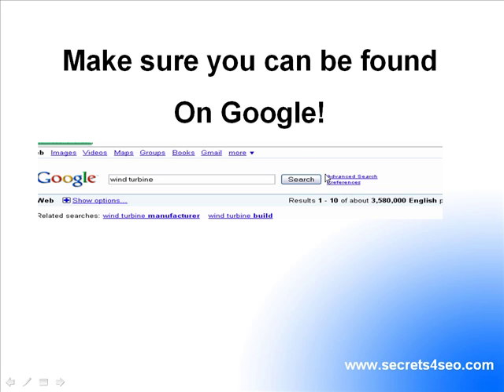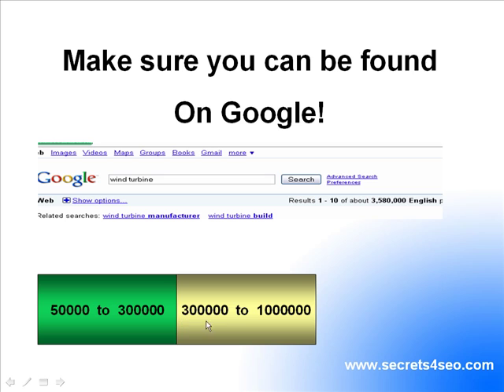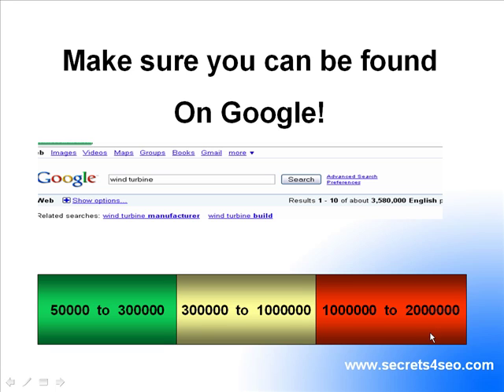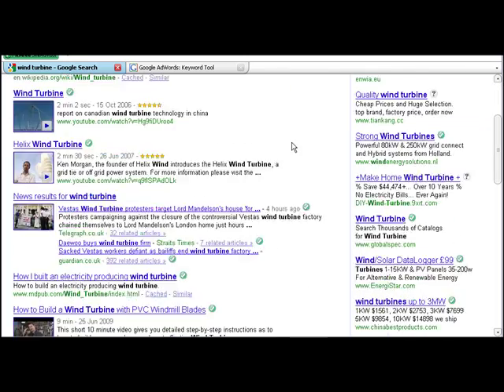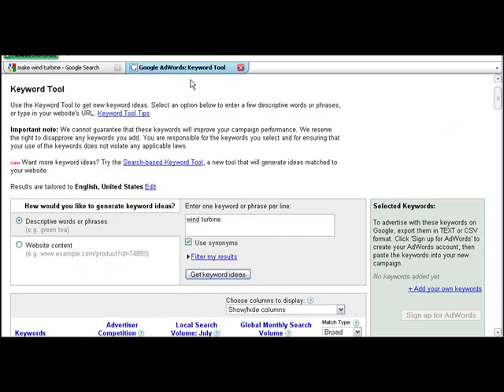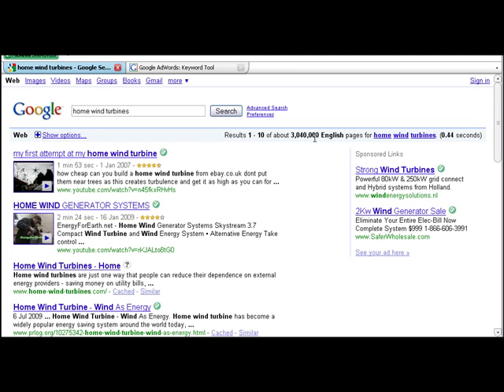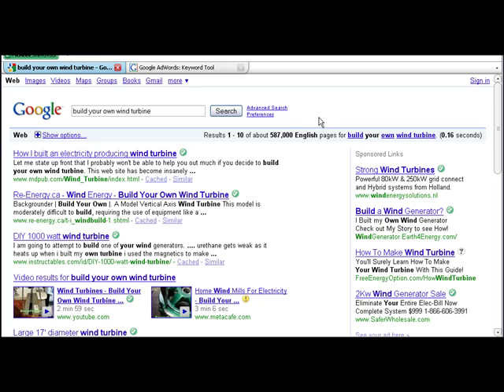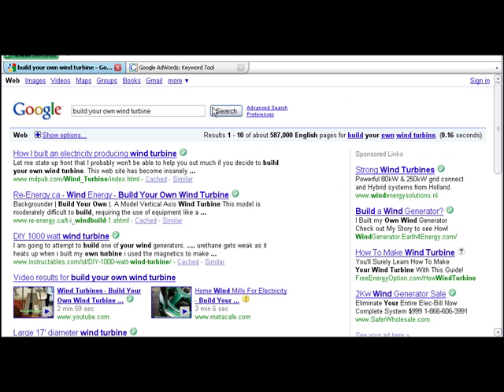20 Free seo training videos, how to be found online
Here are 20 SEO training videos, they are all step by step so that people with no HTML knowledge can bring free traffic to their website!